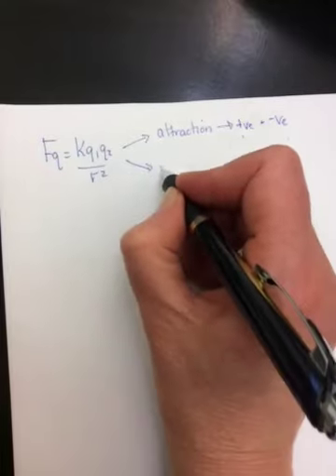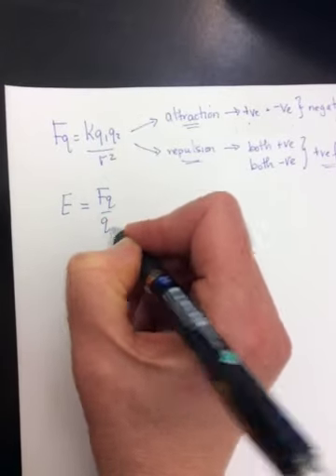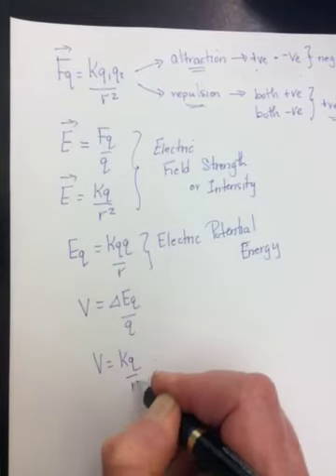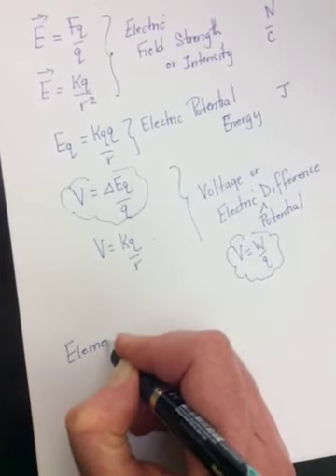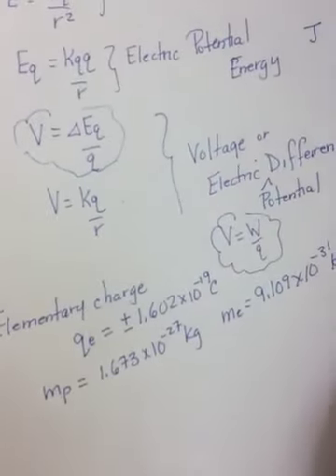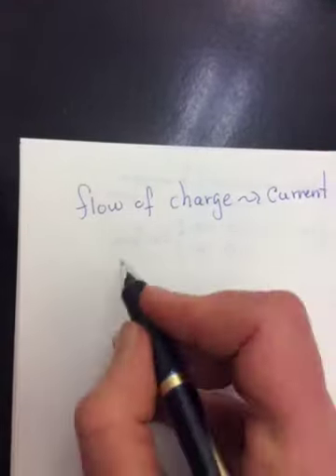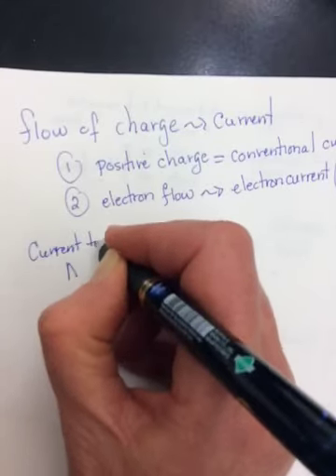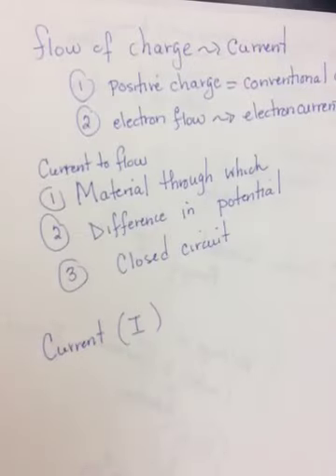Science 122 Preview Of Electrostatics & Electricity Continued